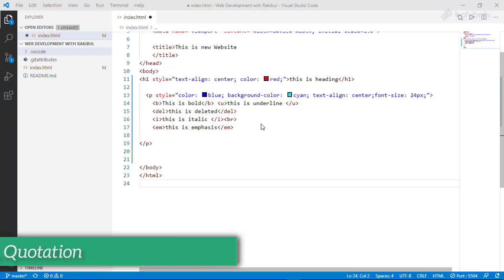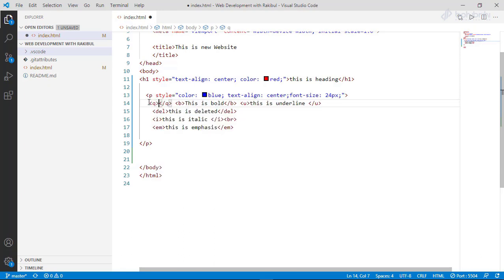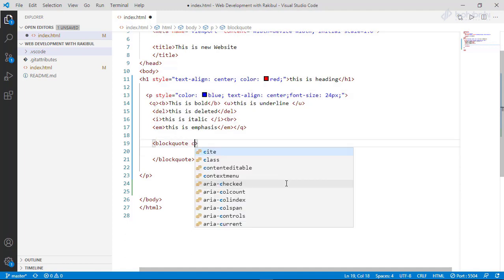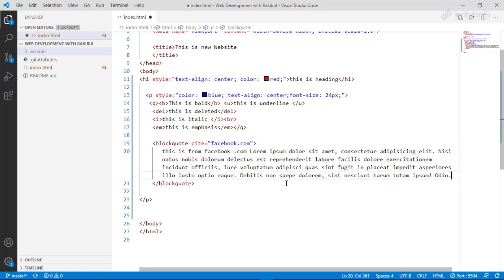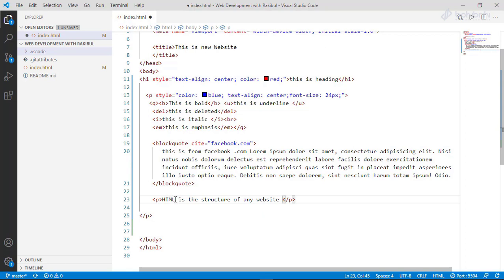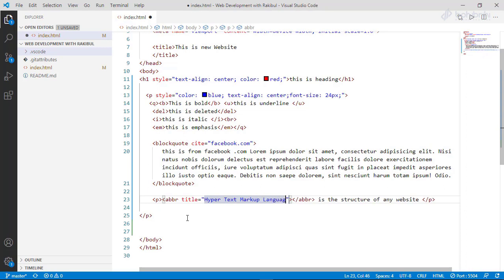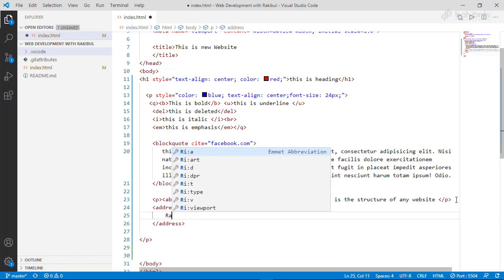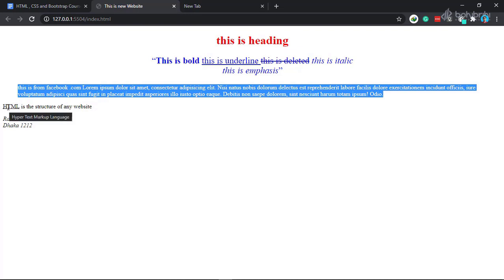1.8-HTML Quotation | HTML5, CSS3 & Bootstrap 4 For Web Development | Bohubrihi